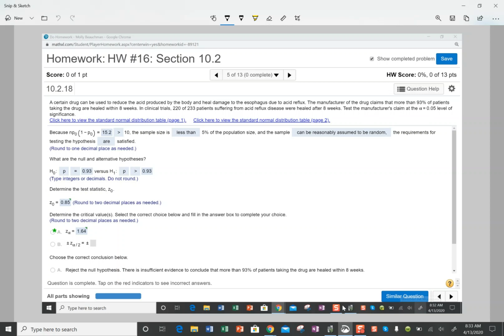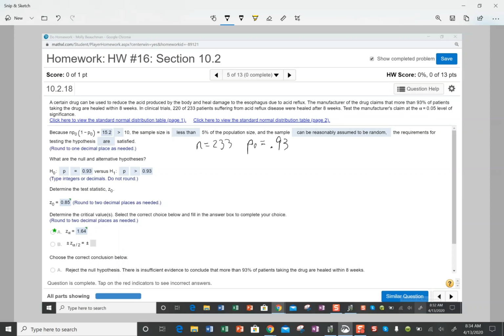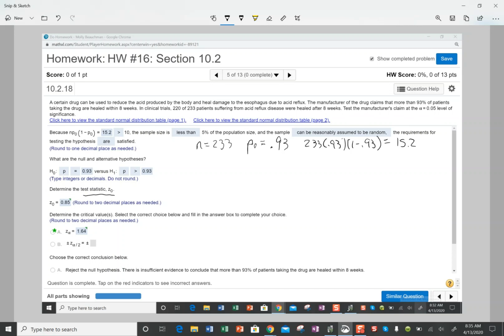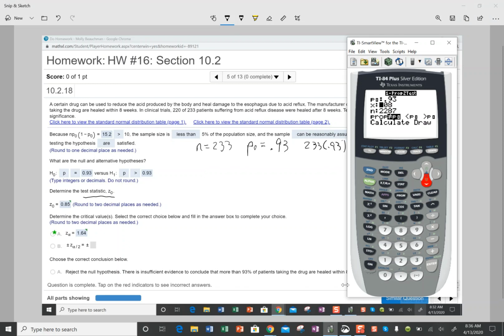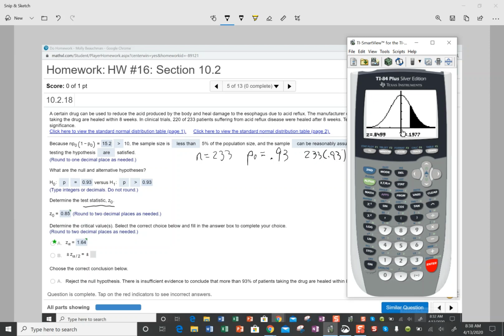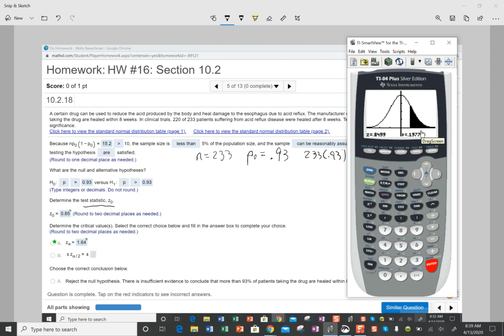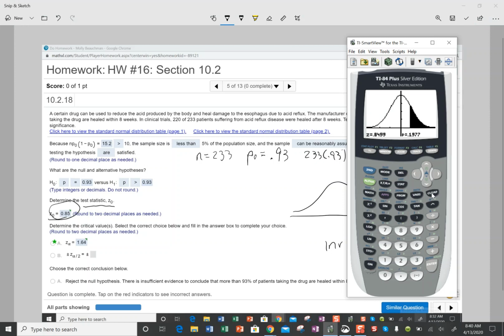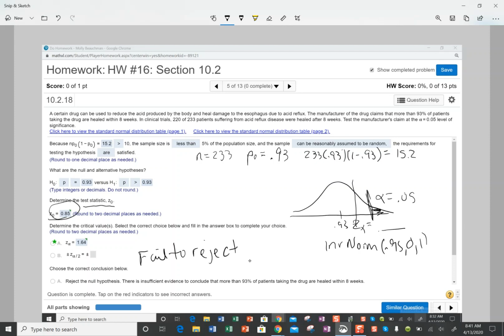MML HW 10.2 #5